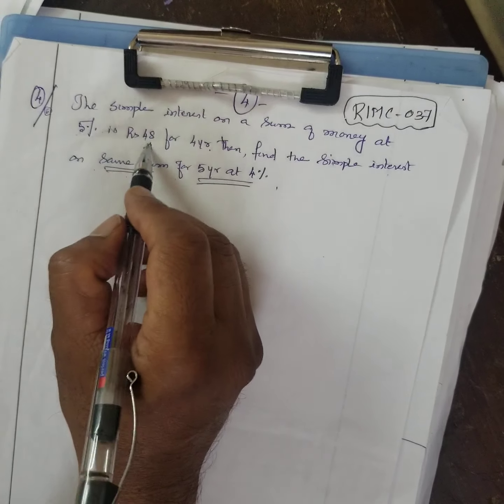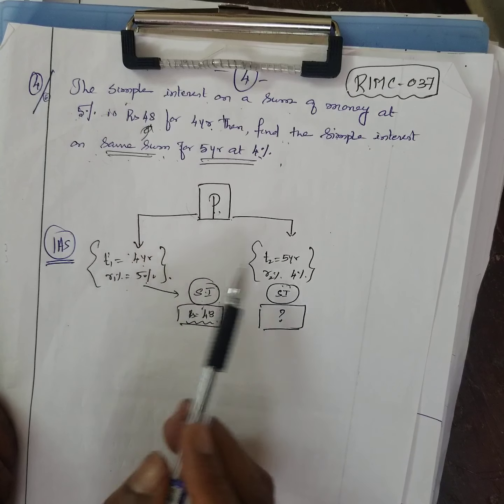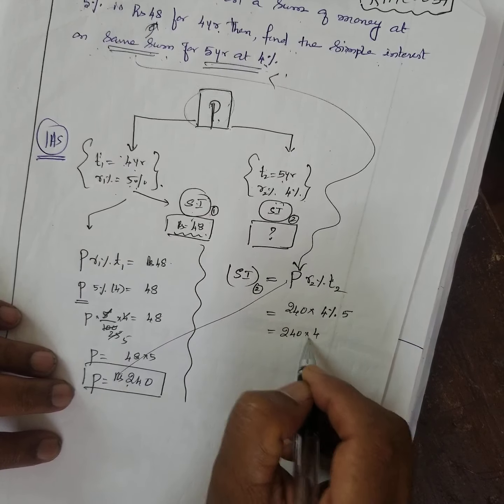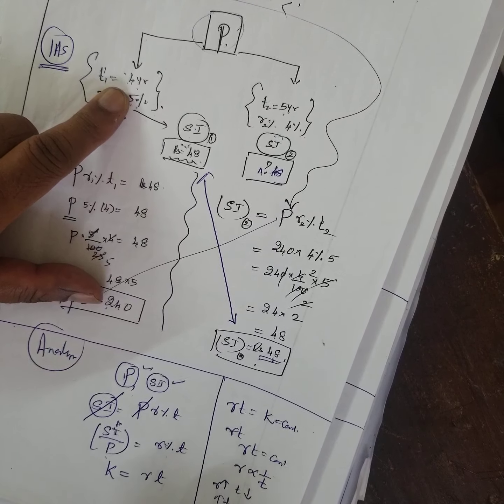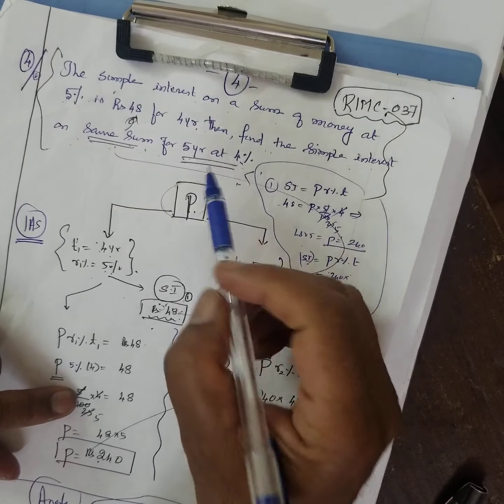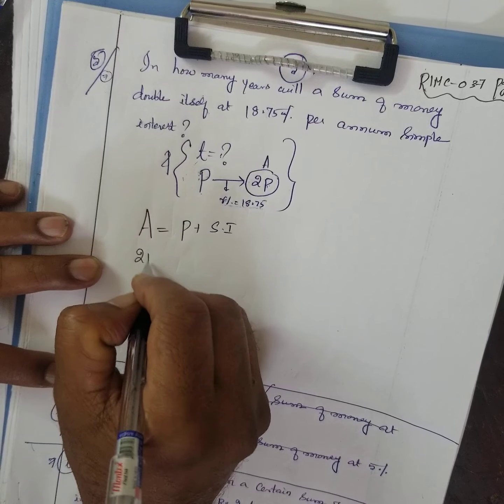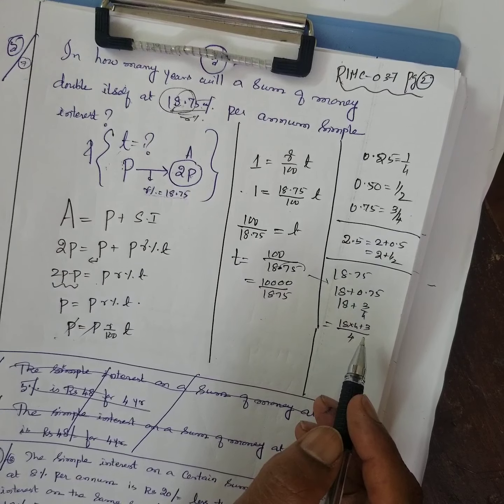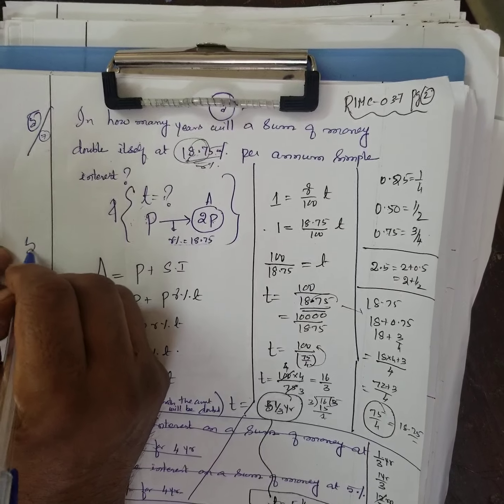RIMC -037,Simple Interest -02